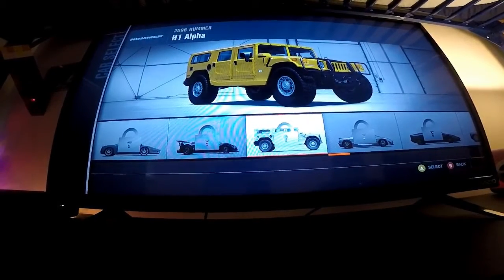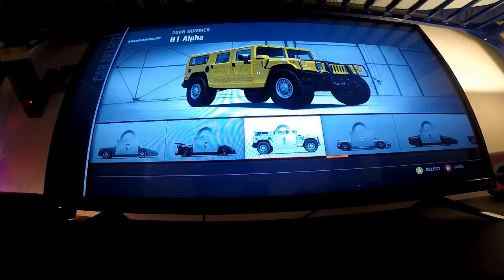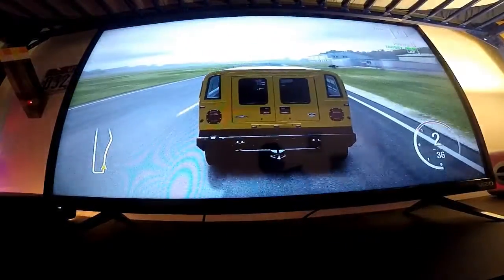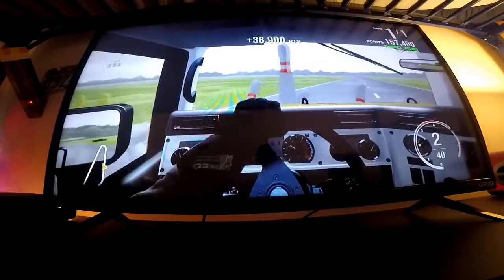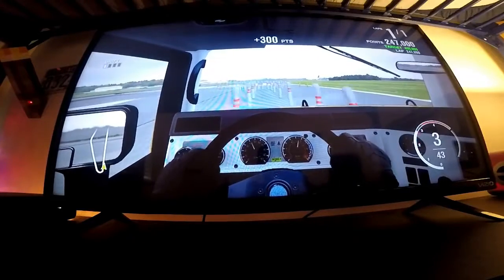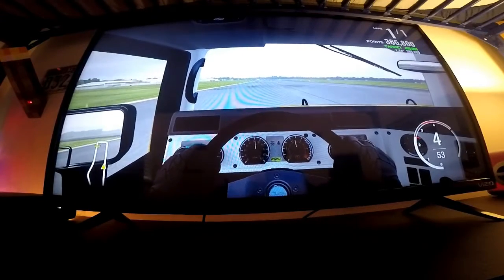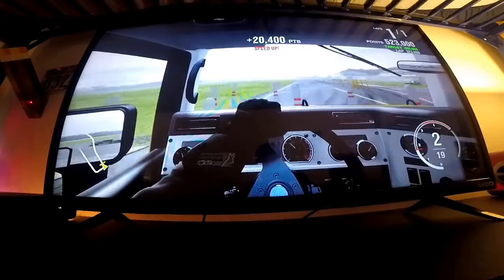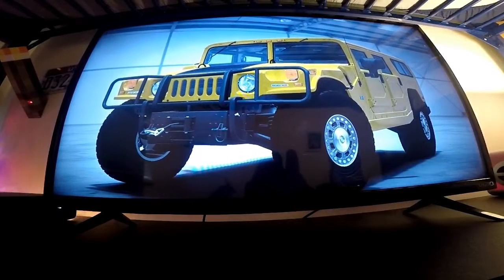FM4 Autovista; Hummer H1 Alpha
Read the title, then watch the video.